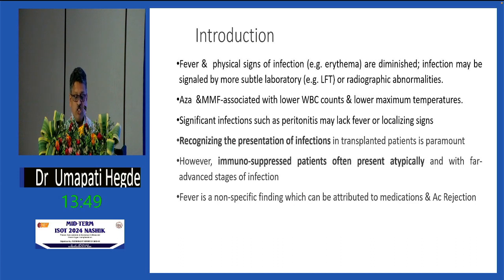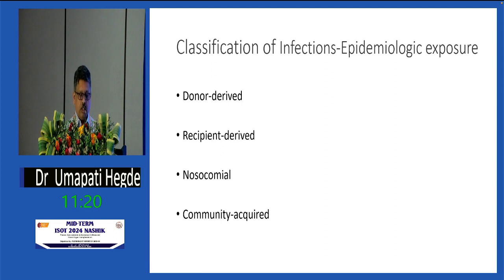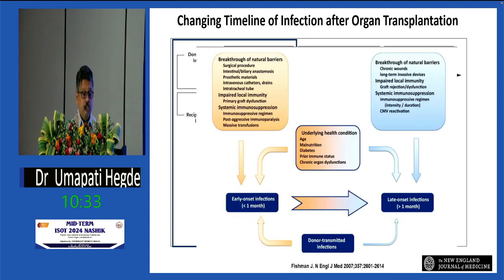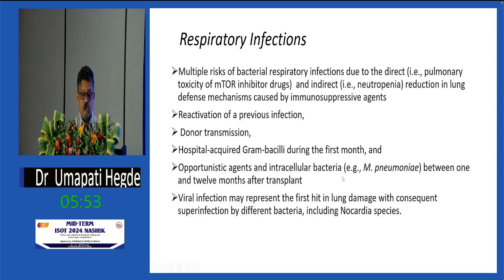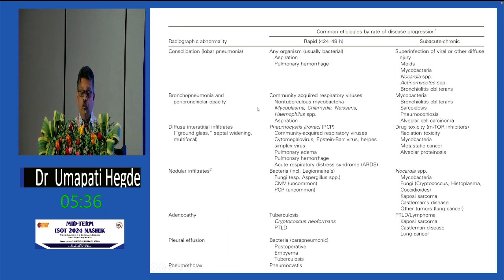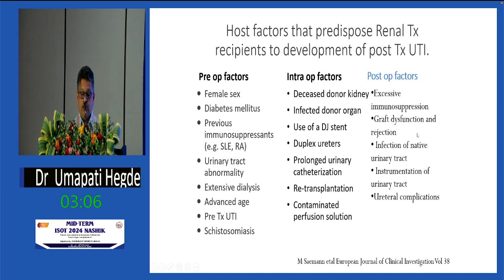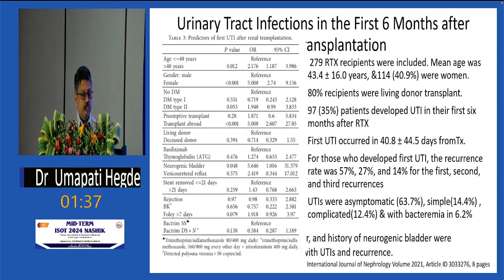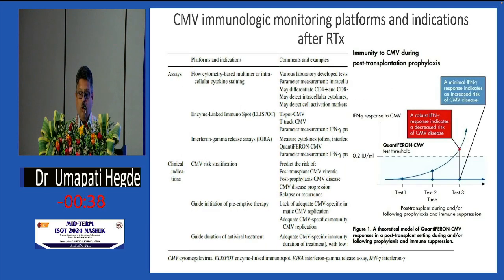Immediate Post Transplant Infection in Recipients - Dr. Umapati Hegde